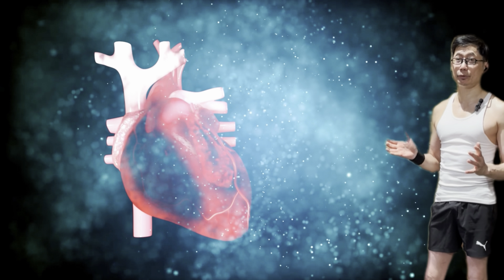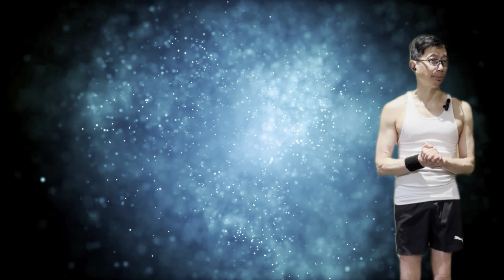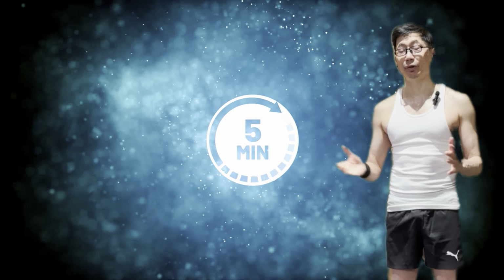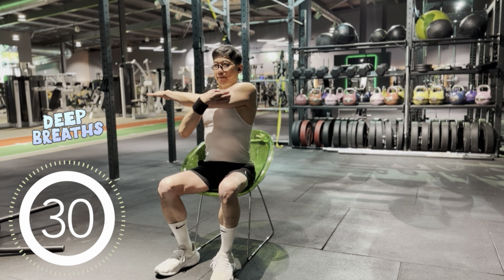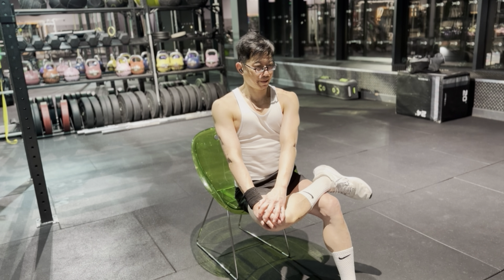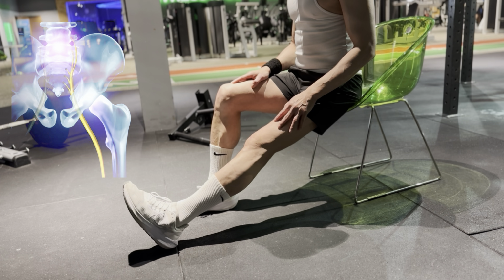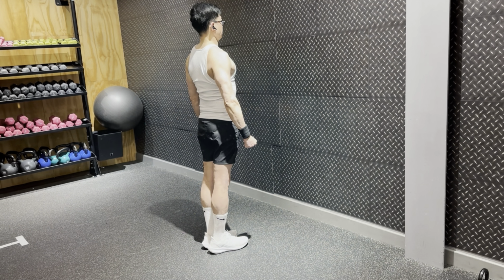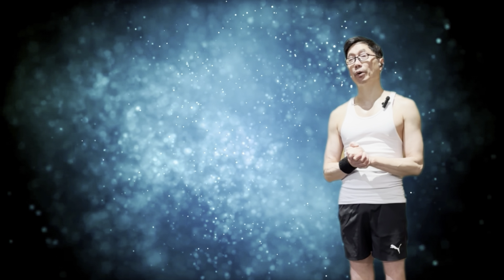How to Lower Blood Pressure? No Pills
Welcome back! In this video, I will share How to Lower Blood Pressure? No Pills  with simple, 5-minute stretching routine proven to help lower high blood pressure naturally—no medication required.
Hey there! If you’re anything like me, you know how important it is to keep your blood pressure in check. For many of us, managing high blood pressure means relying on medication, diet, and exercise.

In this video I will share with you a simple, yet  scientifically proven way to lower high blood pressure, and it doesn't involve pills. and you can even do this at home. It’s one of those things that not many people talk about, but trust me—it really works!

Watch till the end of this  video, I’m going to dive into how this drug-fee method can help bring your blood pressure down naturally. And I’ll share some personal tips along the way, based on my experience working with those who have successfully lowered their blood pressure using this method.

Please consult your healthcare professionals before starting any exercise program.

If you’re interested in improving your health & fitness, losing weight, or if you suffer from or wish to prevent back pain, please take a look at my book - A practical guide to the self-management of lower back pain - A holistic approach to health & fitness: Available from Amazon.

04:10 The Standing Forward Bend (Uttanasana)
05:14 Crossbody shoulder stretch
06:04 Glute stretches
08:01 Seated hamstring stretch
09:42 Calf stretch